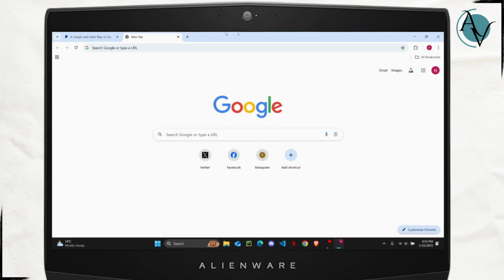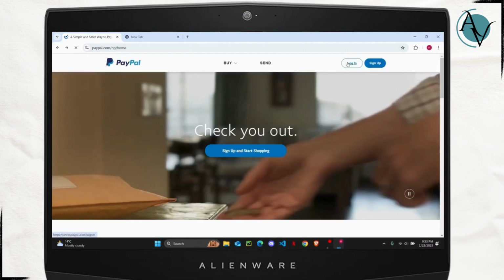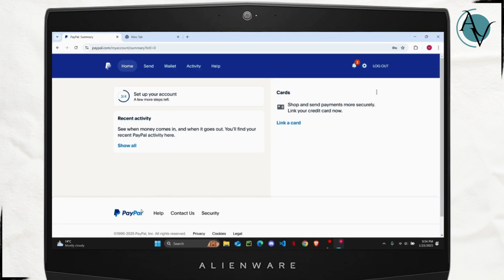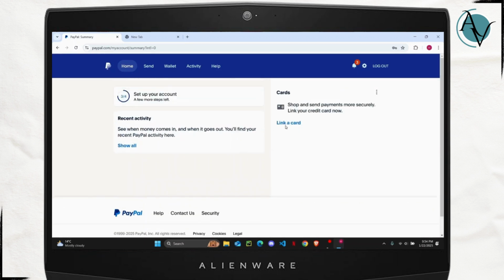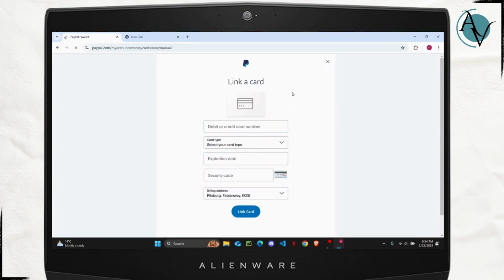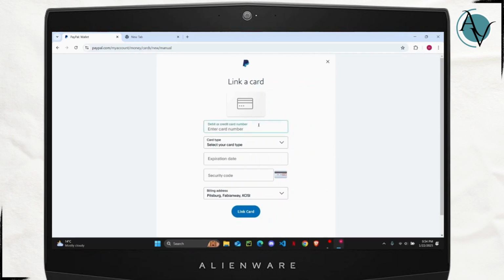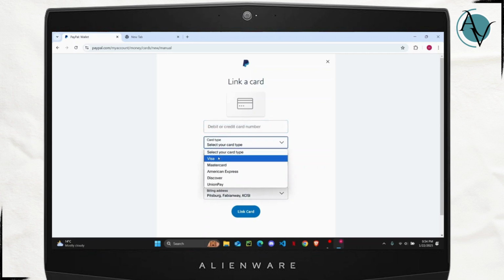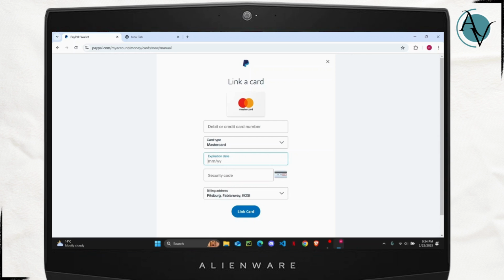How to Link Credit or Debit Card to PayPal Account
In this easy-to-follow tutorial, you'll learn how to link your credit or debit card to your PayPal account, so you can start making payments and purchases instantly. Whether you're setting up PayPal for the first time or adding a new card, this video will guide you through the entire process.

In this video, you'll discover how to add a credit card or debit card to PayPal, along with tips on managing your PayPal payment methods. We'll also cover troubleshooting tips if you encounter any issues linking your card.

0:25 Step 1: Accessing PayPal Account
0:45 Step 2: Linking Your Credit or Debit Card